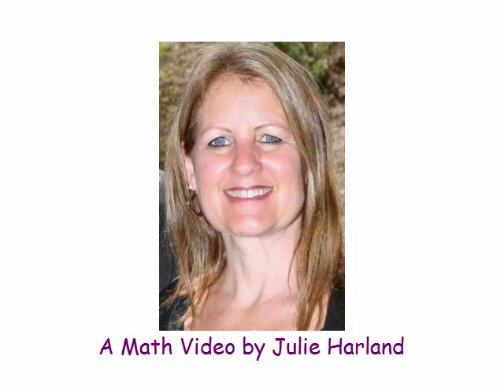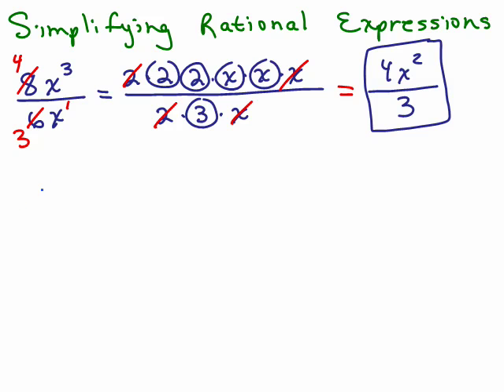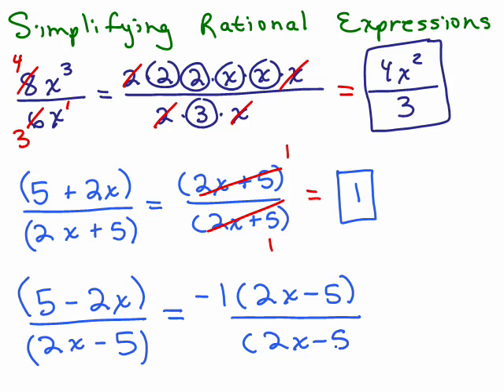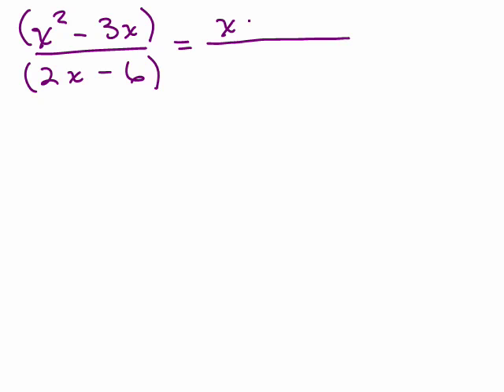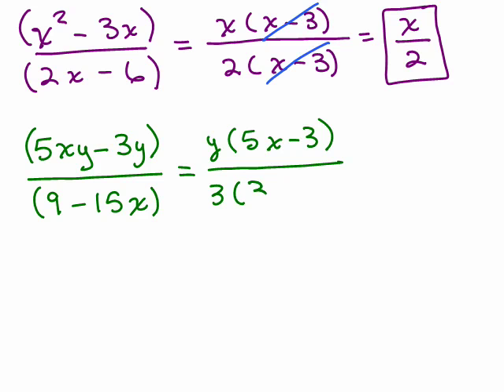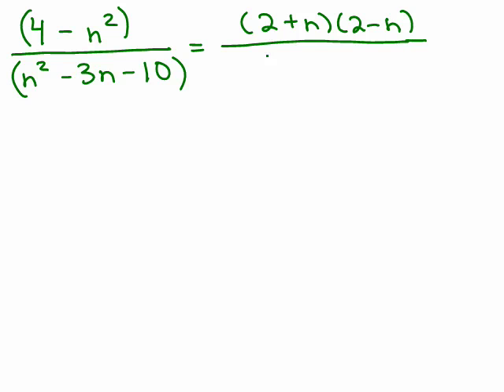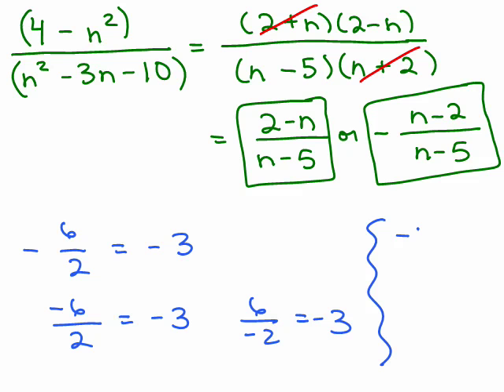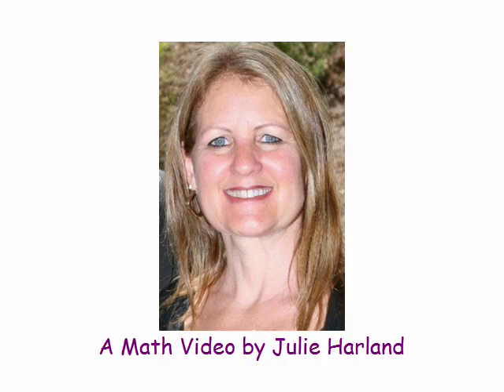Rational Expressions 2 - Simplifying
Examples of simplifying algebraic rational expressions by factoring the numerator and denominator in order to cancel factors to reduce the rational expression to a simplified form.